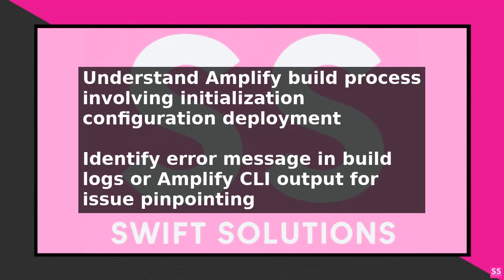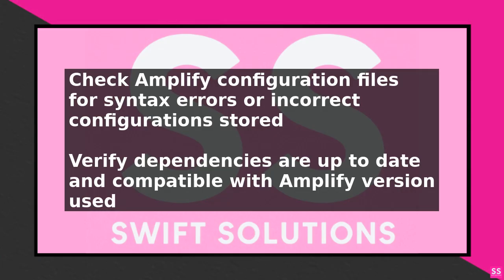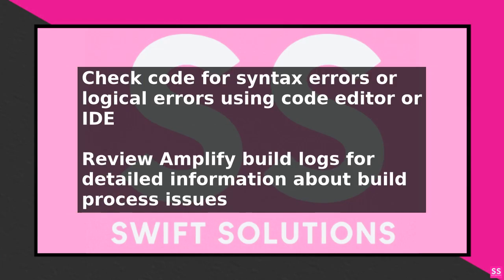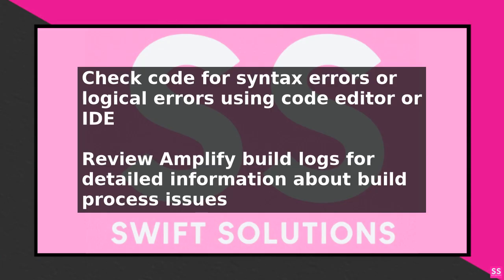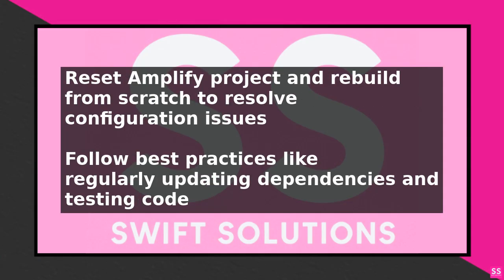How To Debug Amplify Build Failures (2025)